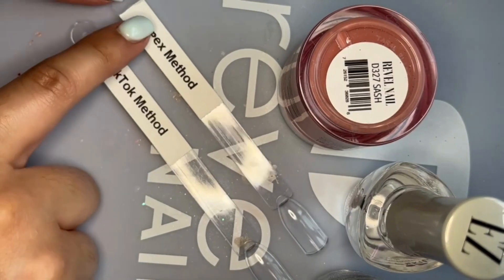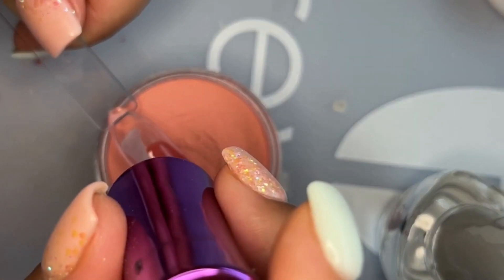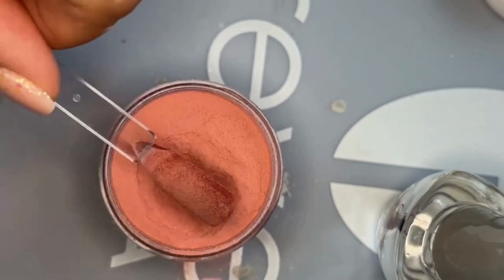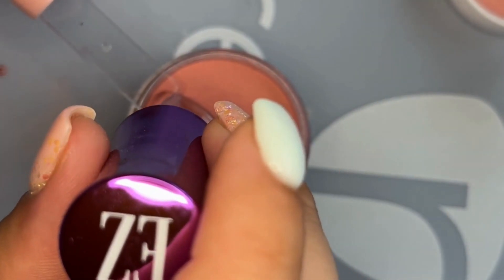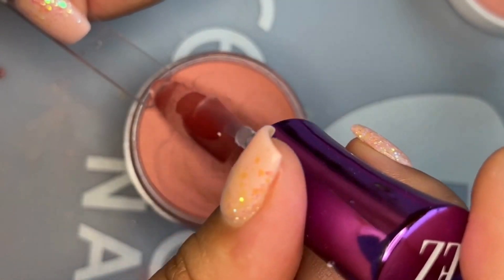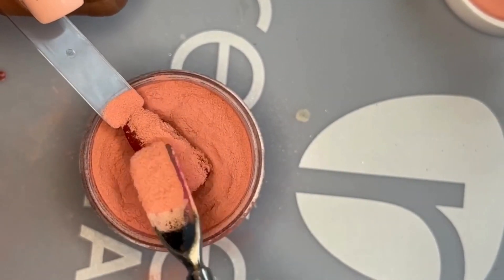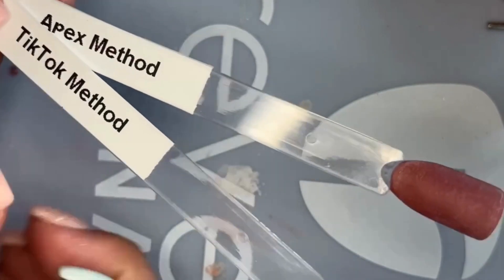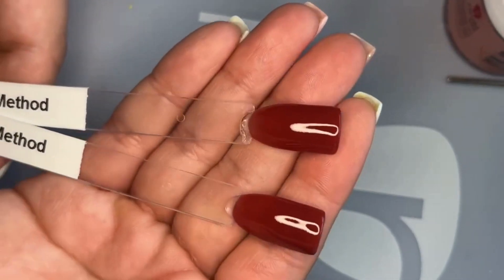Dip Powder Application: The Apex Method vs TikTok Method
I recently tried out the "TikTok Method" for my dip powder application and liked it more than I originally expected! I figured this would be an excellent opportunity to share this tutorial with y'all. Let me know which method you use and if you give the TikTok method a try! I'd love to hear which one y'all prefer to use.

Do you want to learn how to save money by doing your nails at home? I share easy, beginner friendly at home nail tutorials. I have plenty of tips and tricks to share that will make your at home nail journey easy as pie!